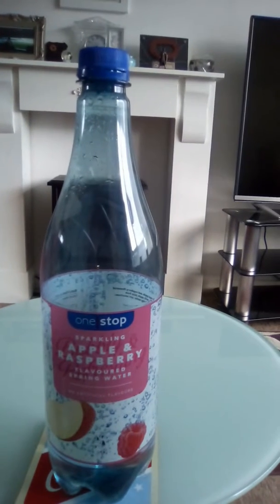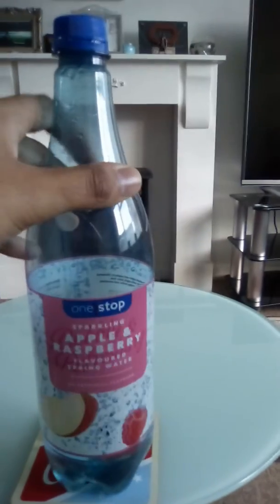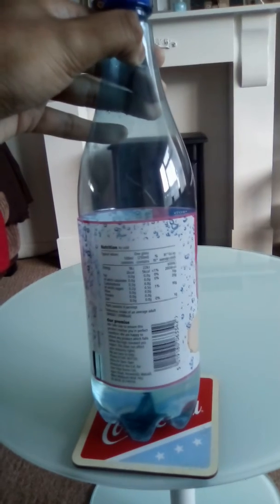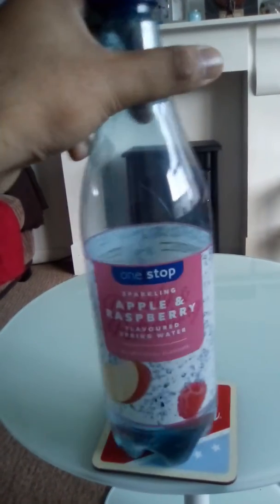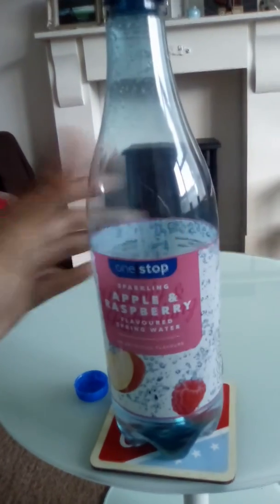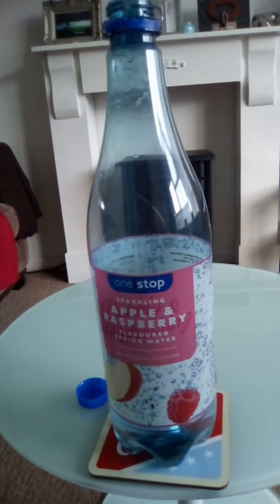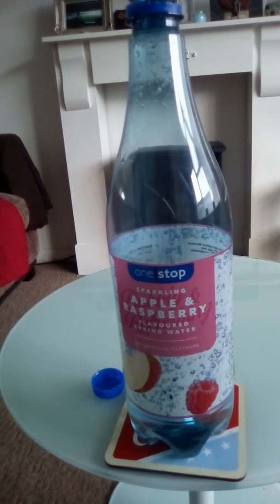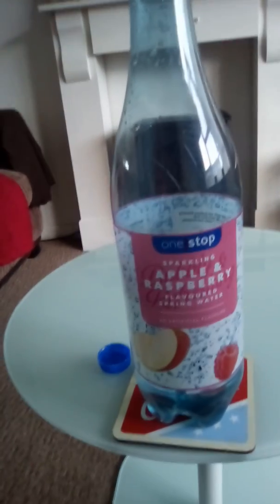#197 onestop sparkling apple raspberry